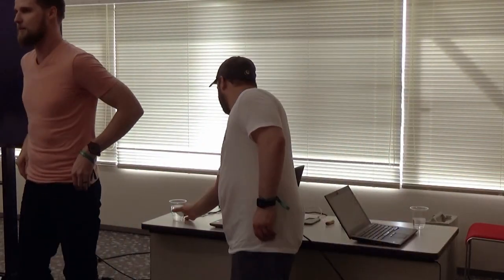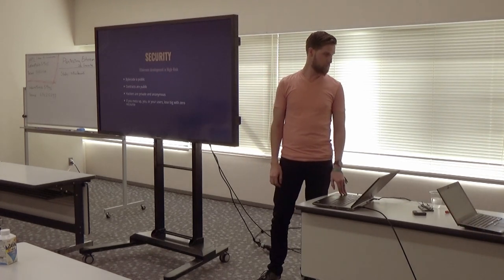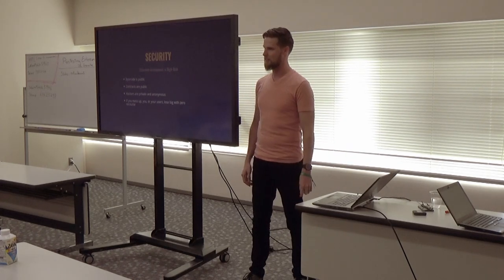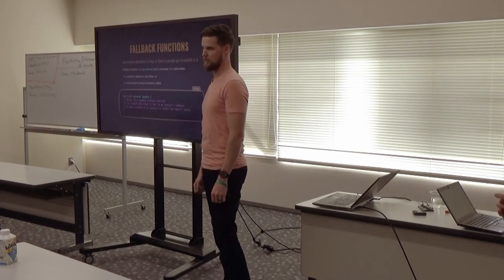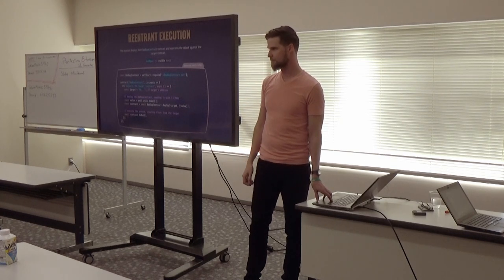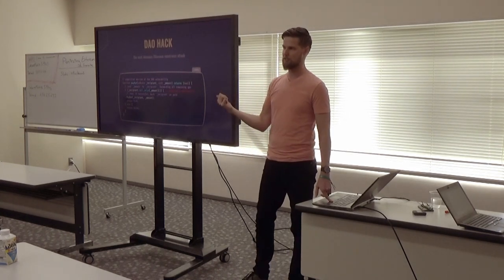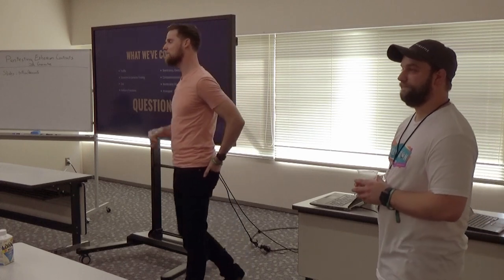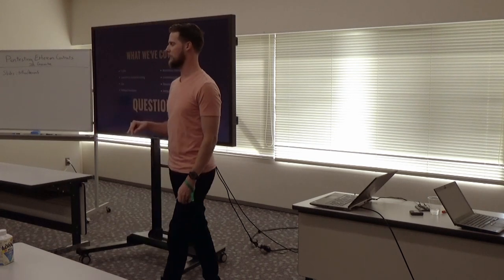Pentesting Ethereum Contracts: Exploring a Honeypot Contract Using Ganache (Devcon5)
In this workshop we will demonstrate some of Ganache's advanced features to instantly fork Ethereum Mainnet, granting developers a safe, secure, and risk-free environment.
We'll explore what a re-entrancy attack is, review historical re-entrancy attacks (like the DAO hack), as well as the narrowly  avoided re-entrancy attack vector that would have been introduced by the original Constantinople hardfork proposal.
Attendees will attempt to perform a re-entrancy attack against an actual Mainnet-deployed contract that has been cleverly crafted to trick aspiring exploiters into becoming victims. We will utilize Ganache's forking feature to safely discover how it works, and how to write better — and more secure — contracts. At the end of the workshop we'll play a game of Capture the Flag, where you'll have a chance to exploit a real contract, earning actual Mainnet Ether if you are the the first to execute the exploit! But you'll have to be careful as things aren't always as they seem! Ganache is a fast, lightweight development blockchain, and is part of the Truffle tool suite. Ganache forking is a feature that enables developers to read from Mainnet, while transacting against a local development chain, enabling fast, sync-free development and penetration testing.

Speaker(s): David Murdoch, Nick Paterno
Skill level: Intermediate
Track: Security